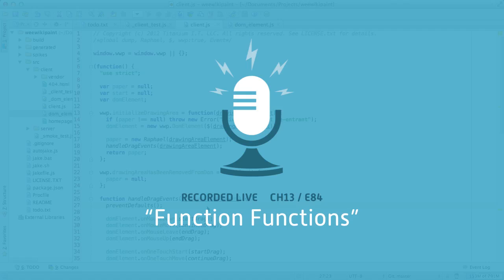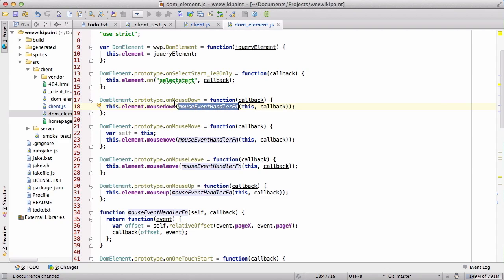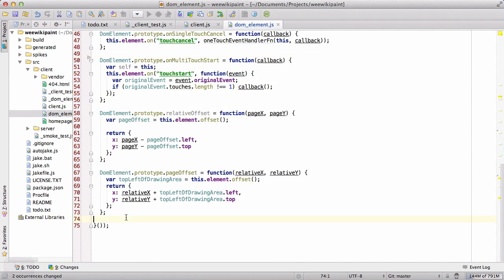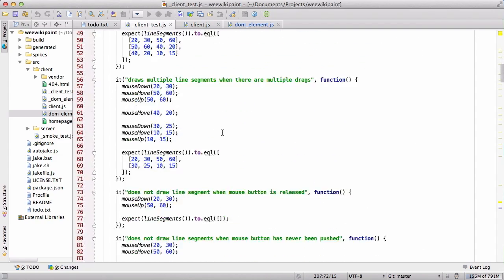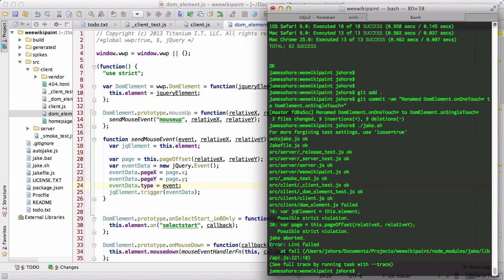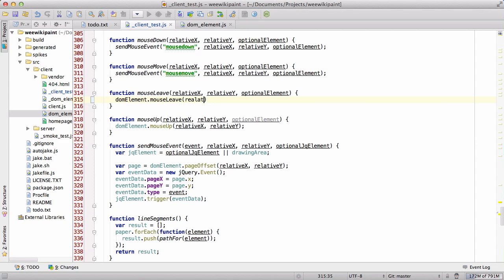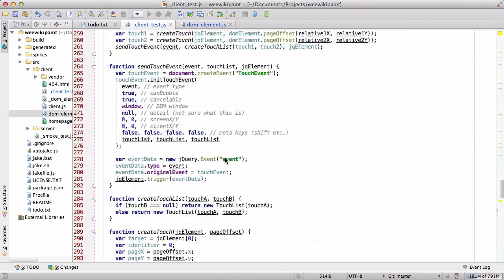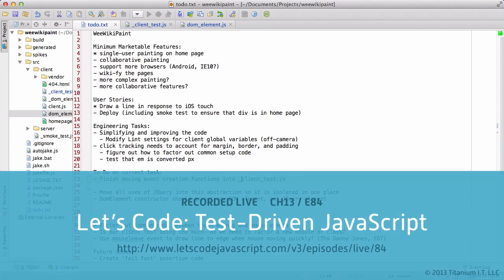084 Function Functions